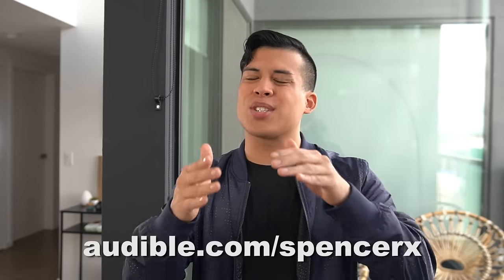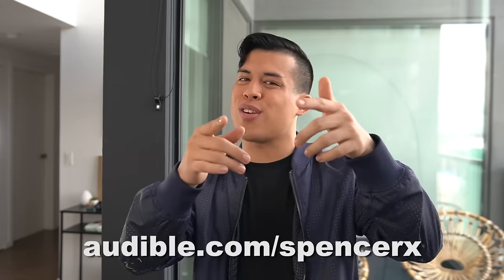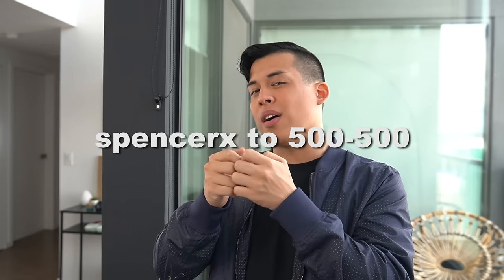How To Beatbox The Zipper Sound in 1 Minute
The Zipper sound. One of my personal favorite sounds in all of beatbox and its a lot easier than you think.Here I break down the fundamentals of our instrument and show you just how easy it is to learn an advanced sound

I hope this video offered you something new whether you are a beginner or a pro! If you have any questions write them in the comments below. Have a great day everyone!